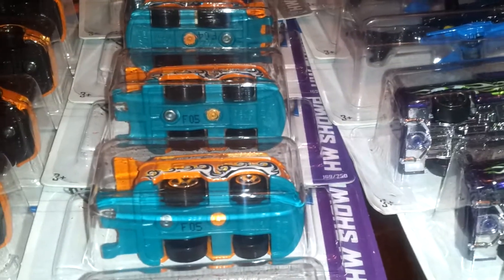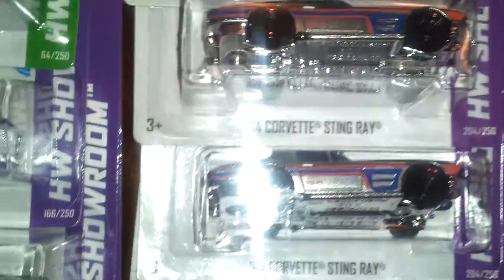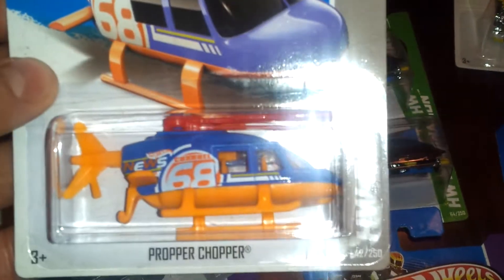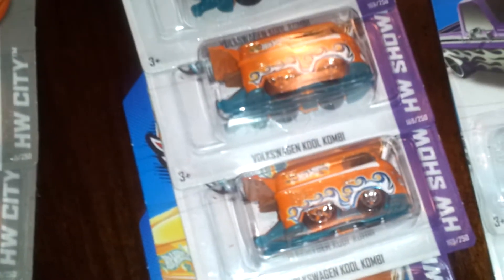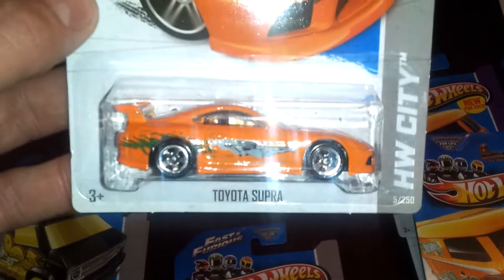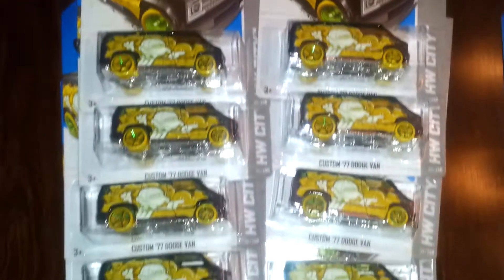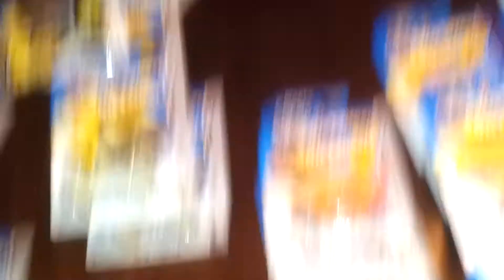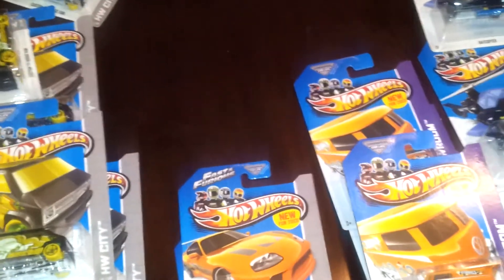2013 Hot Wheels J case Haul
My haul of Hot Wheels J case cars.